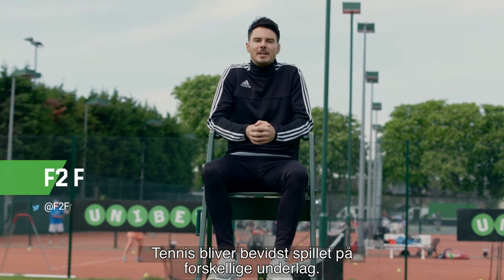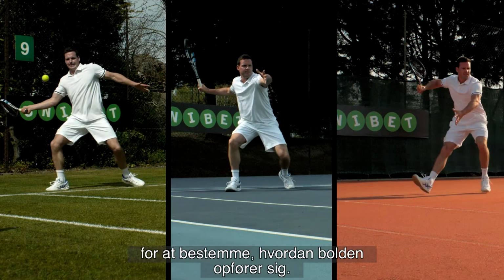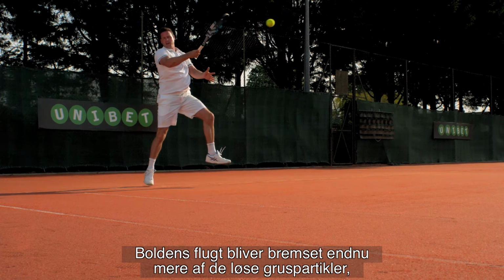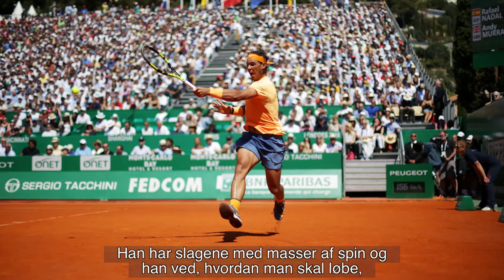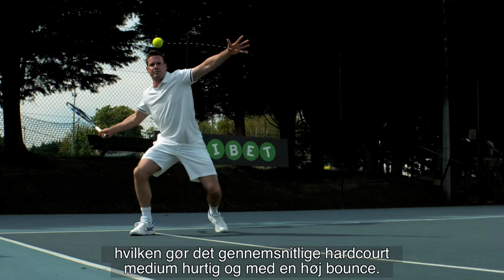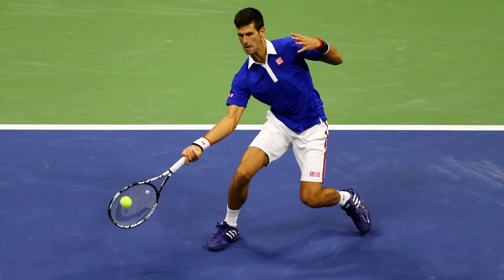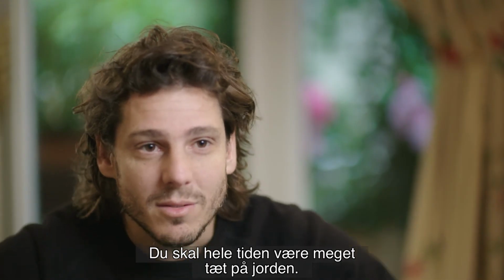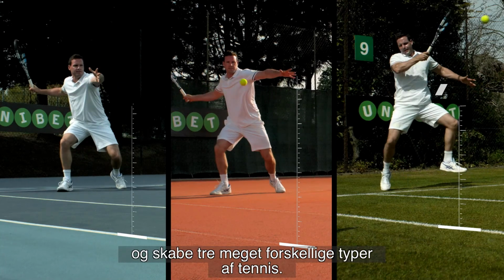LuckIsNoCoincidence / Forskellen på underlag i tennis